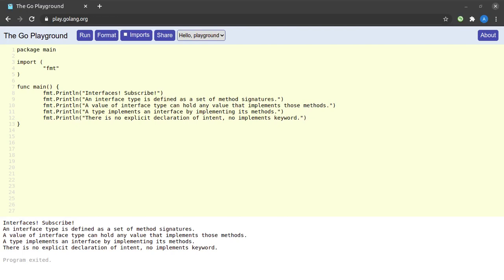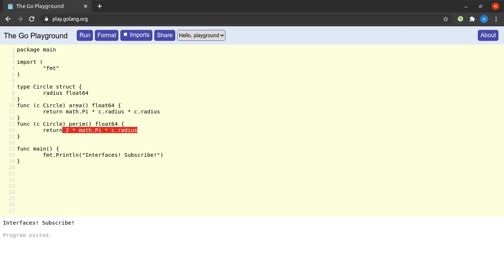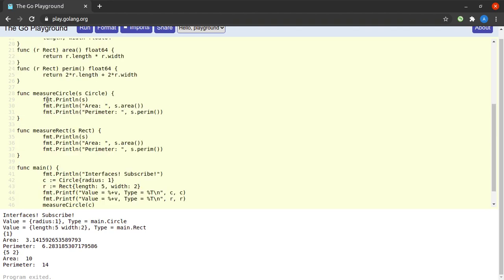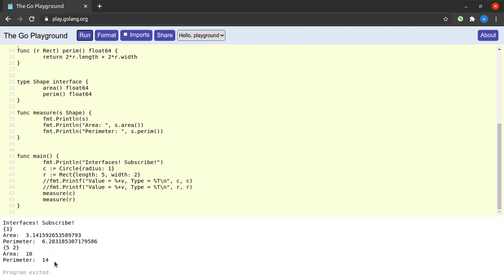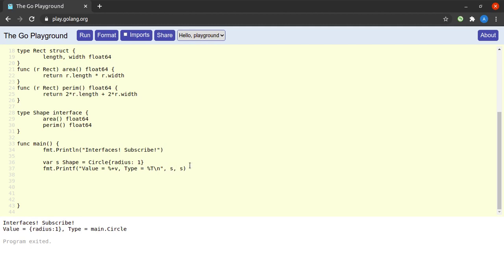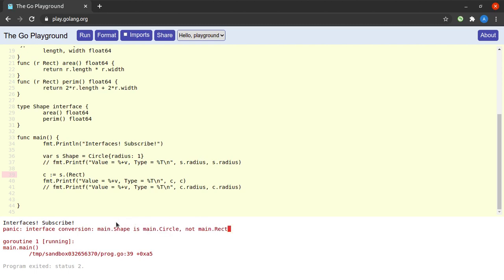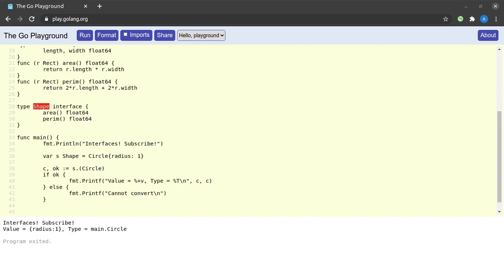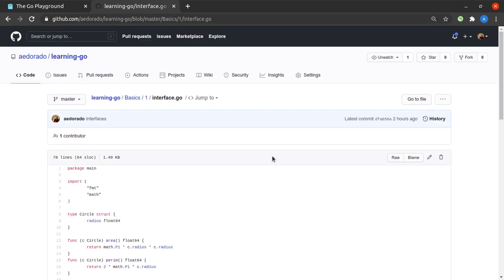Interfaces in Go [Go for Beginners #24]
In this Go tutorial (Golang), we will learn about interfaces in Go.

Best Go tutorial
Go for Beginners
Go playlist for beginners
Best Golang Tutorial
Golang for Beginners
Golang playlist for beginners